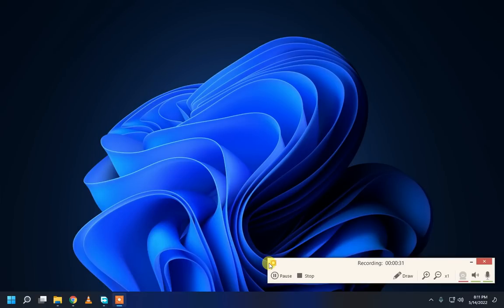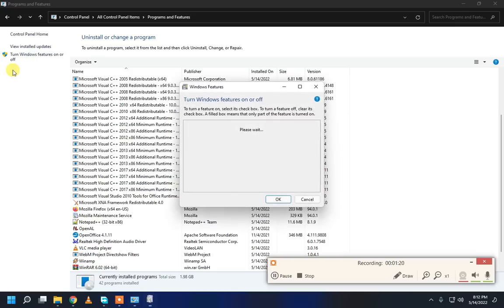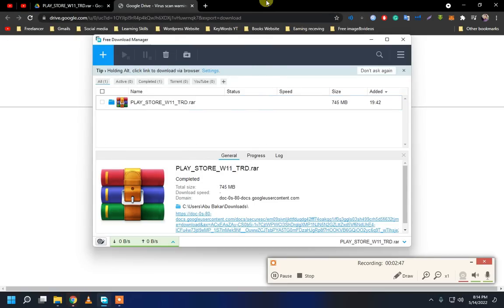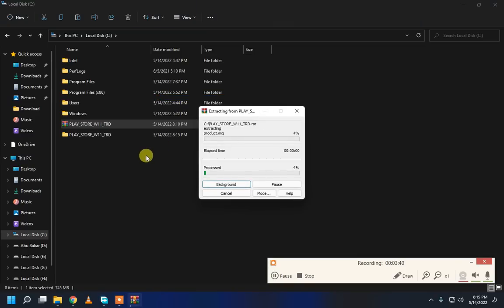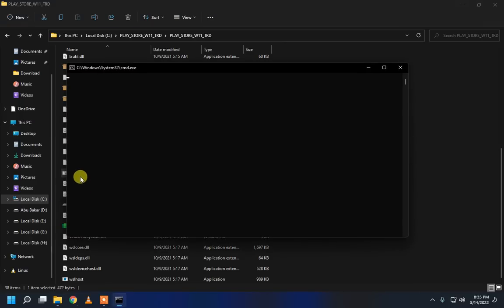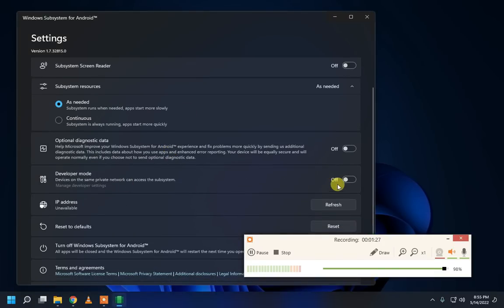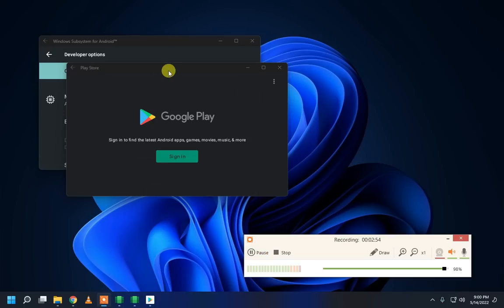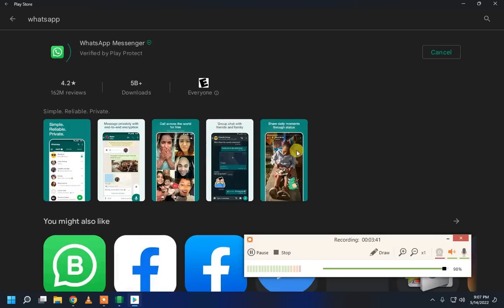Install Google Play Store On Windows 11 | The Small & Easiest Way!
In this video, I have shown you easily you can install Google Play Store on Windows 11. Just follow the steps exactly as shown and enjoy the whole world of installing and running your favorite google apps.
Important: Make sure that you enable the Virtual Machine Platform, Windows Hypervisor Platform, and Windows Subsystem for Linux.

Do share the videos if you find them helpful.

$$$$$$$$$%%%%%%%%%%%%%%%%%VideoTags%%%%%%%%%%%%$$$$$$$$$$$
windows 11
install play store windows 11
install google play store windows 11
how to install play store app in windows 11